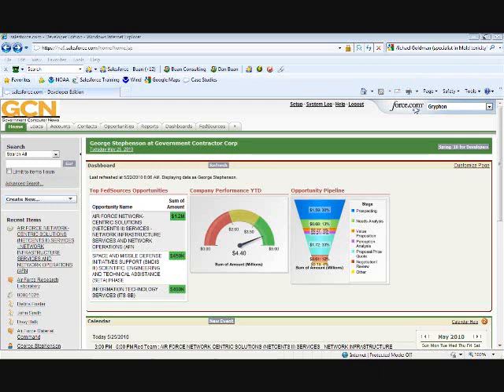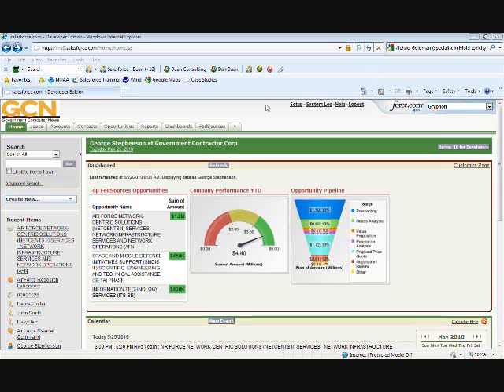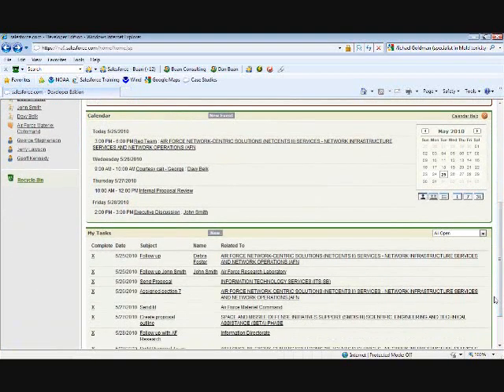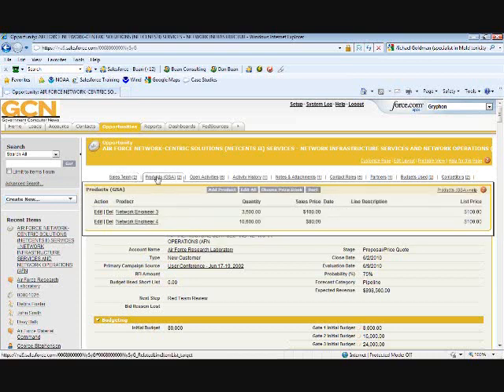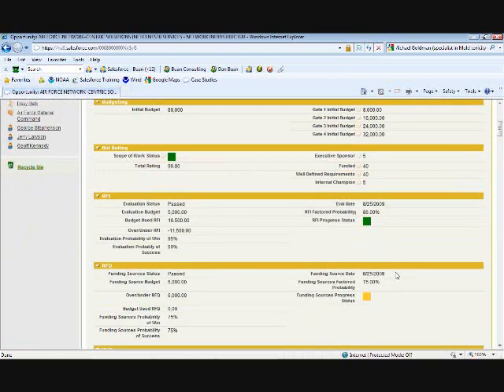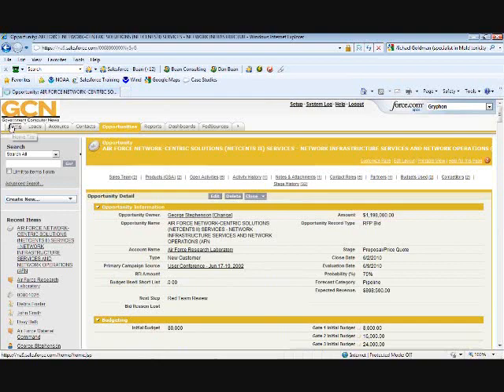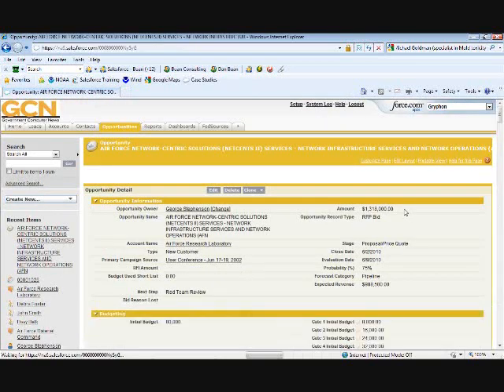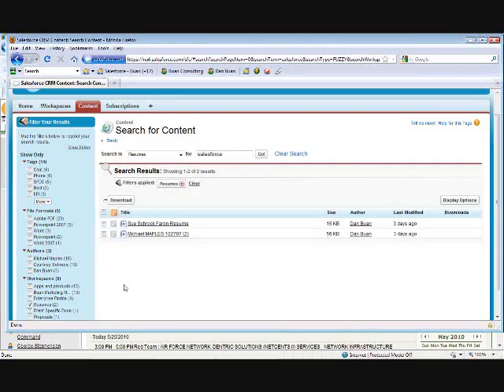Salesforce.com for Government Contractors